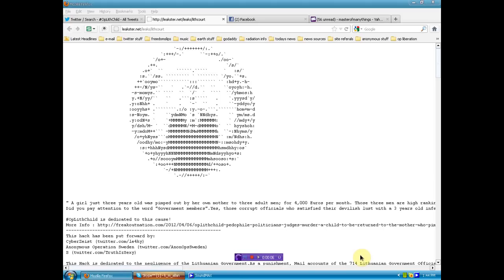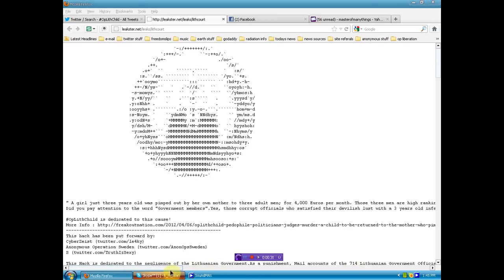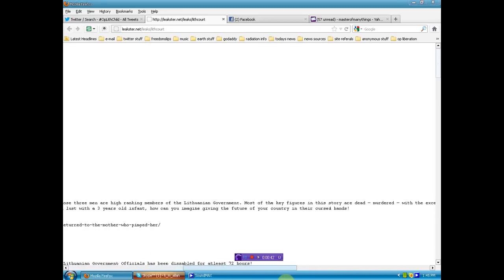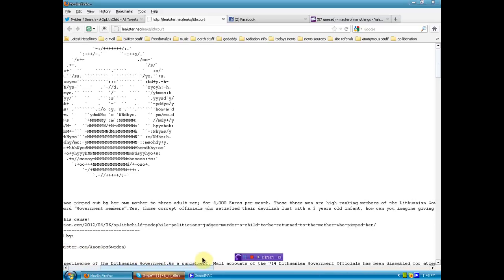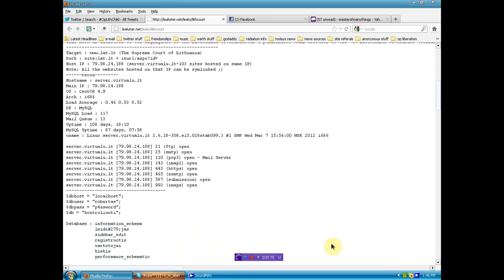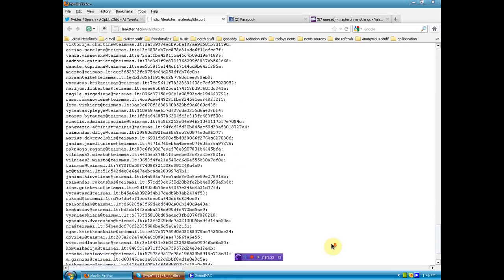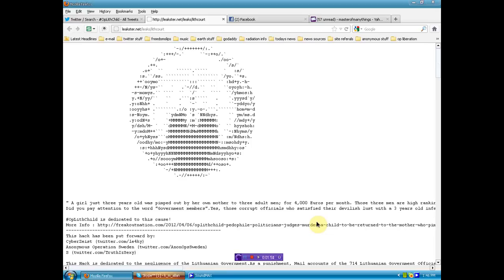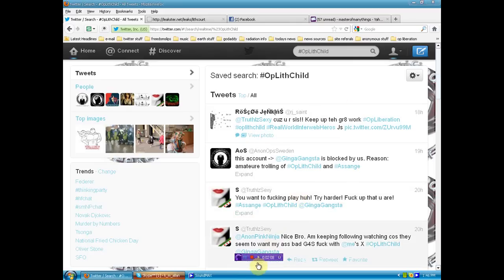who why what